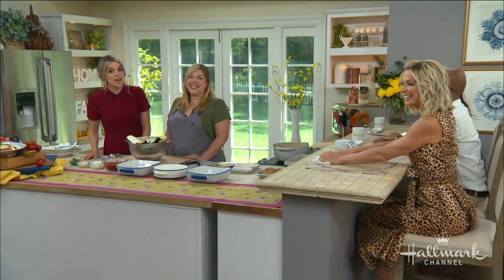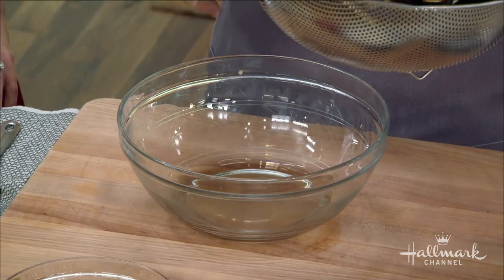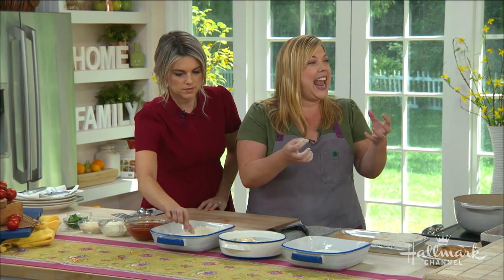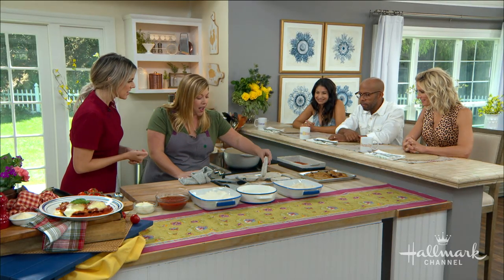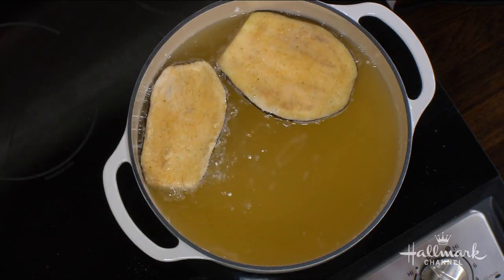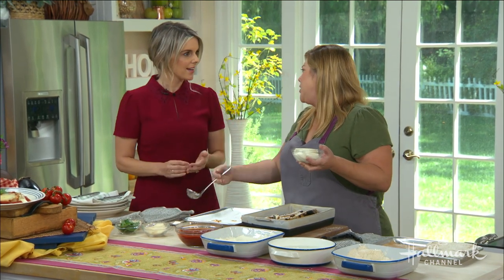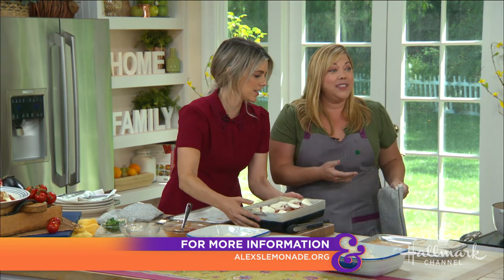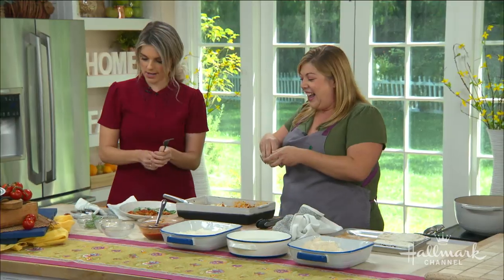Roman Style Eggplant Parmigiana - Home & Family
Chef and owner of the Monteverde Chicago restaurant, Sarah Grueneberg shows how to make her amazing roman style eggplant parmigiana.